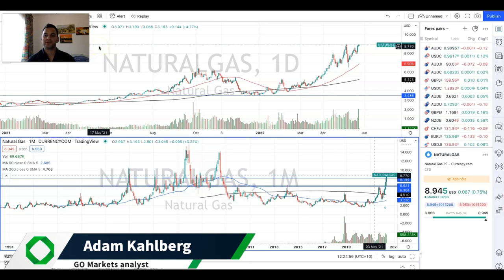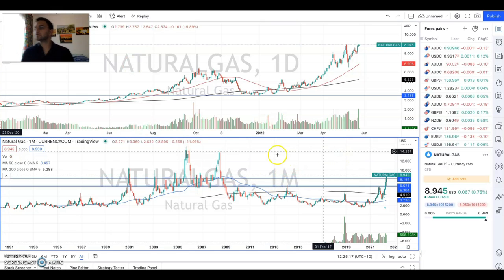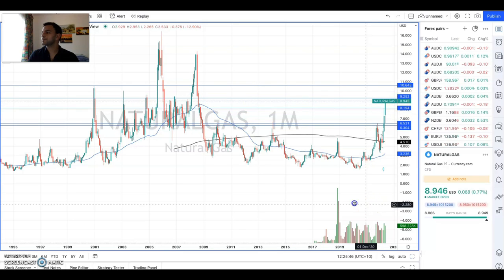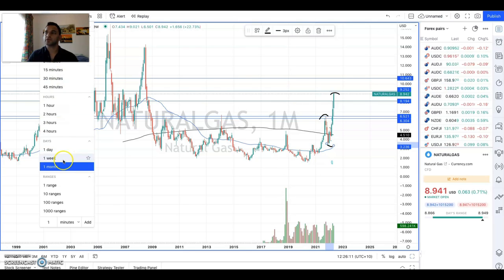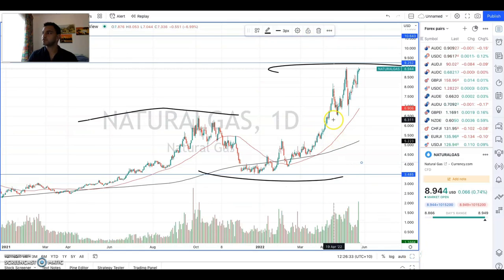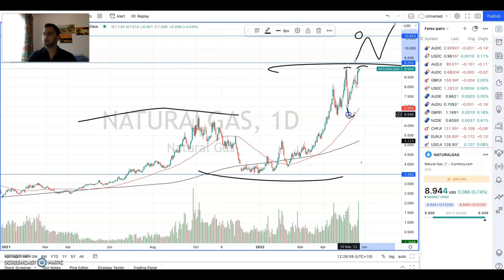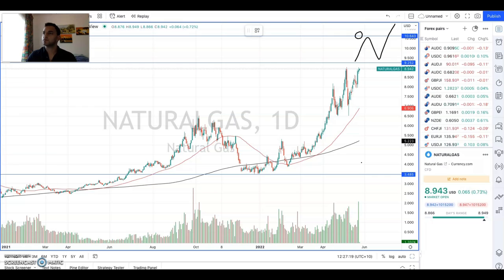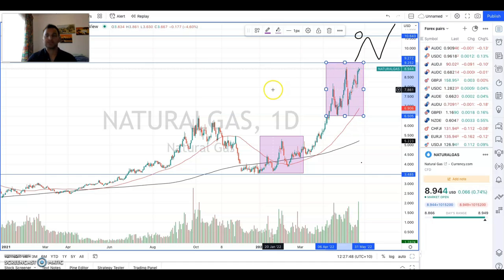Natural Gas - ready for another move up?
Natural Gas has had a good run on the back of the conflict in Ukraine. GO Markets Analyst Adam takes a look at the chart to see where the technicals say we may go next.